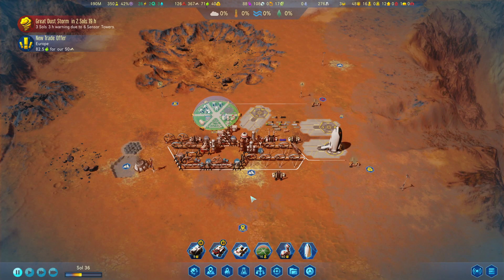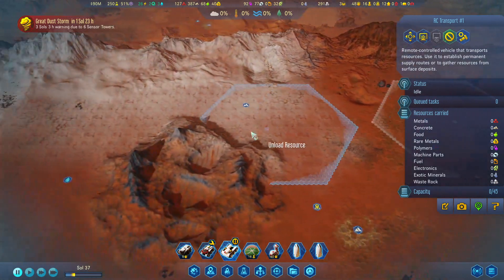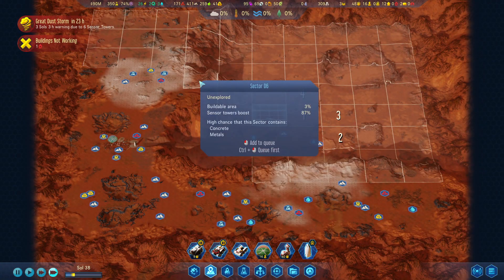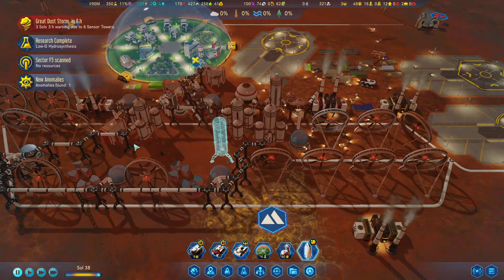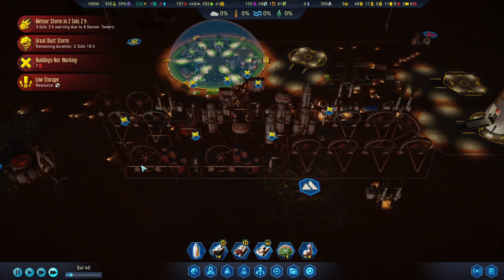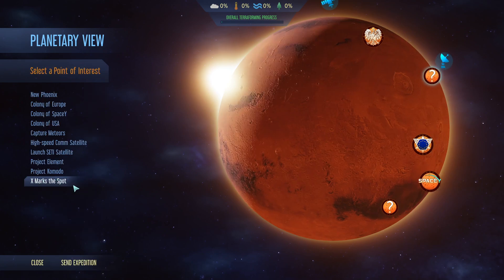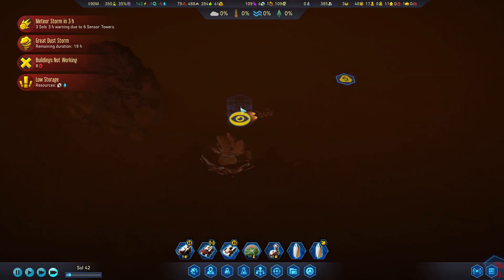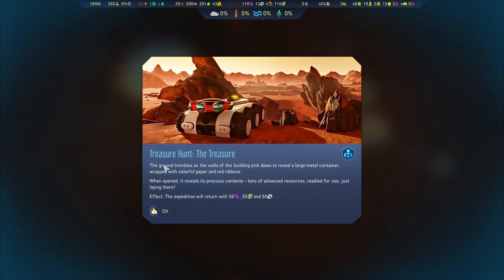The Search for Treasure - Surviving Mars: New Phoenix - Episode 5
- My content comes from here.

Surviving Mars